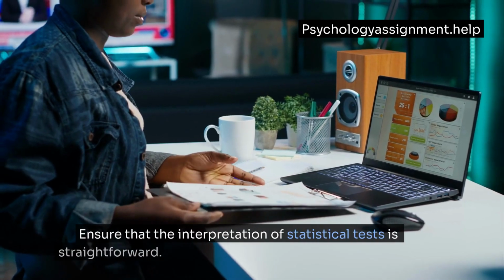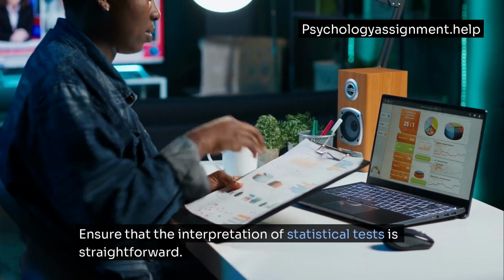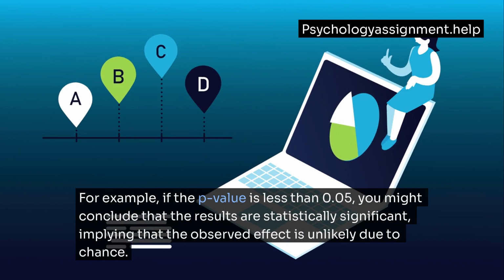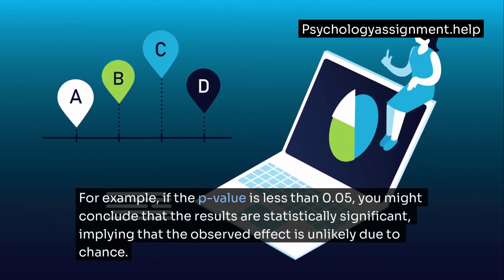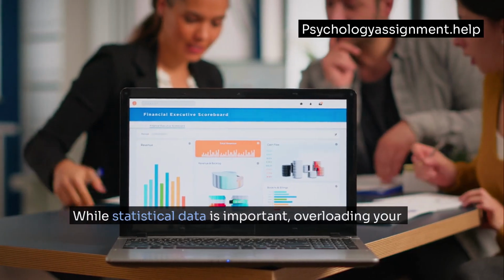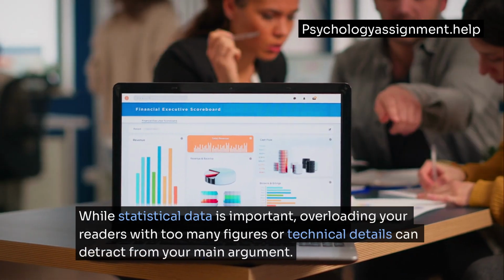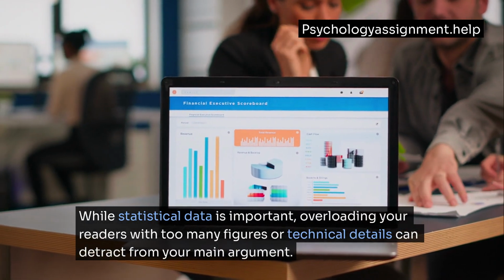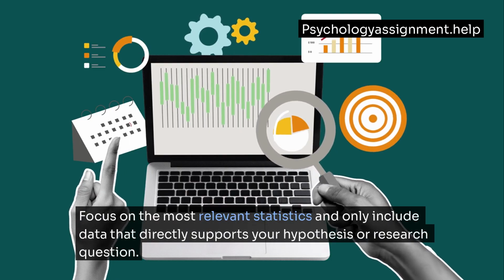Presenting Statistical Data in Psychology Papers